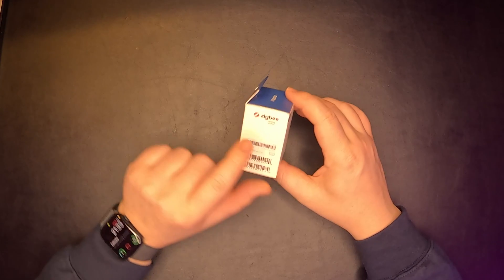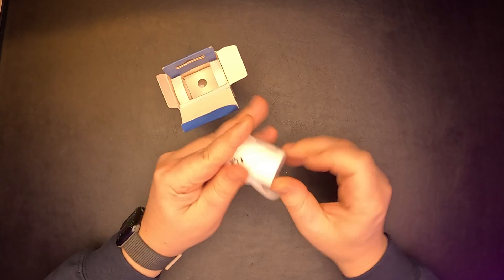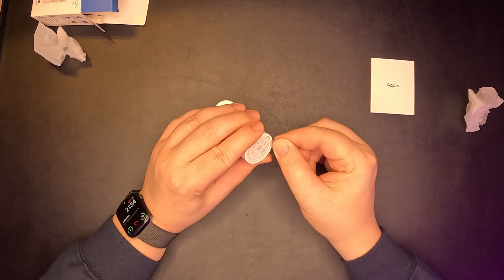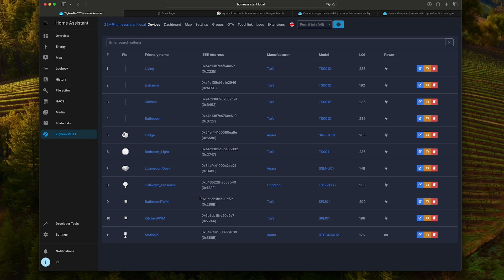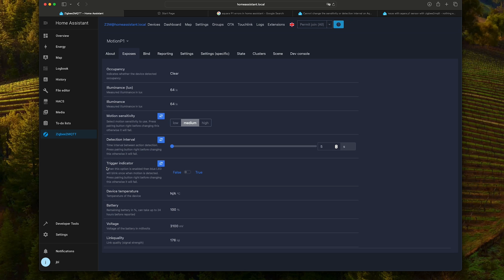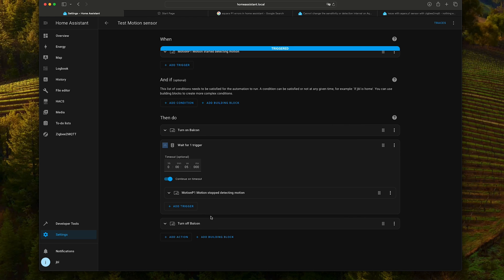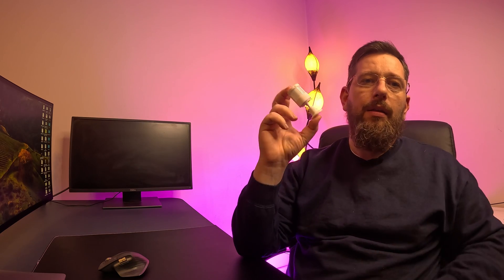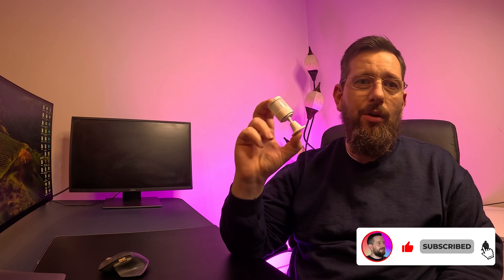Are motion Sensors Dead?: Testing Aqara P1 in Home Assistant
In this video, I'll be testing the motion sensors in Home Assistant. We'll go through the unboxing of the Aqara P1, setup process  and show you how to integrate these sensors into your smart home system. Watch to see the results of the testing and decide if the Aqara P1 or other motion sensors are the right choice for your home automation needs!